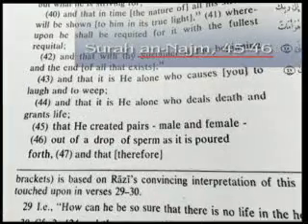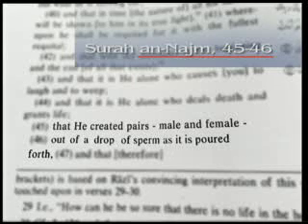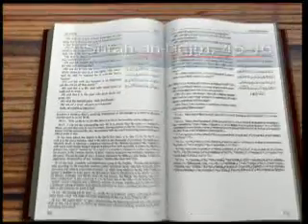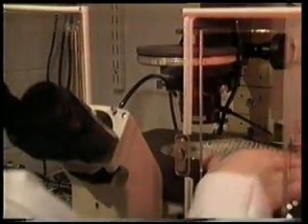MIRACLES OF THE QURAN PART 11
The Amazing Miracles which can be found in the Holy Qur'an.